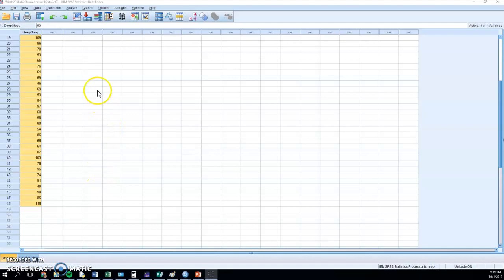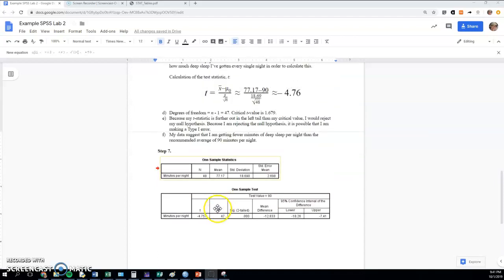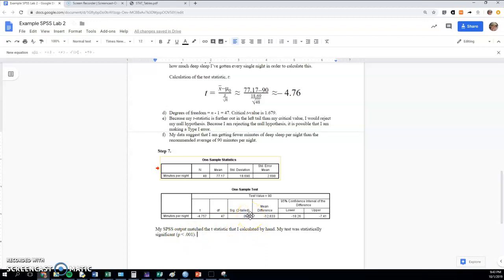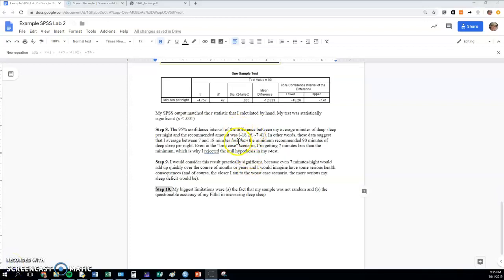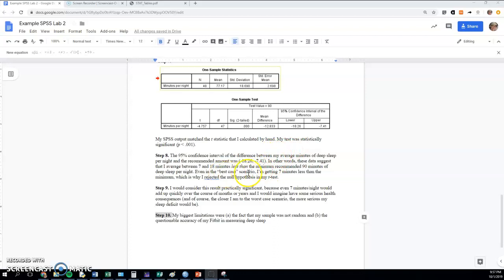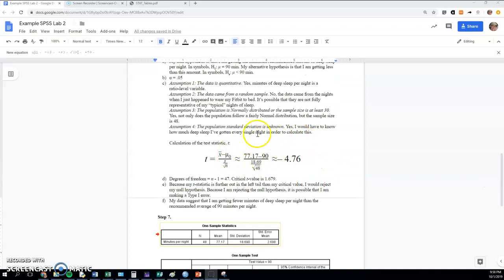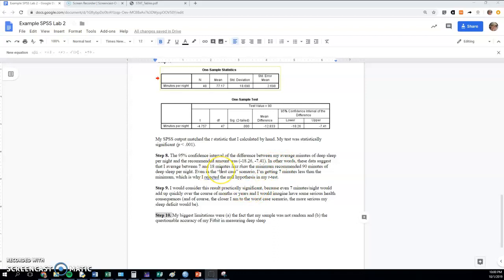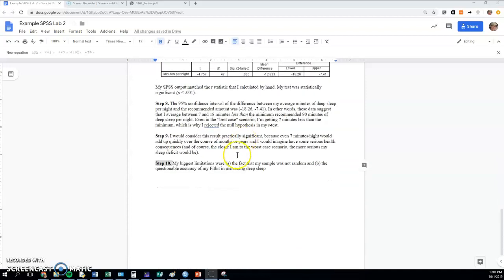Analysis of one-sample t-test